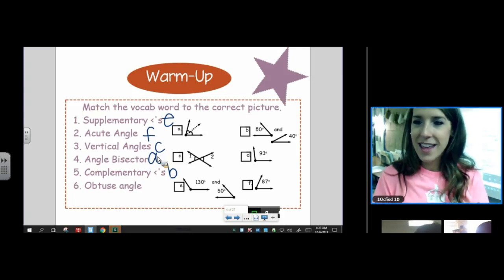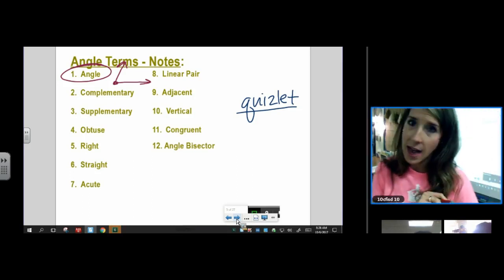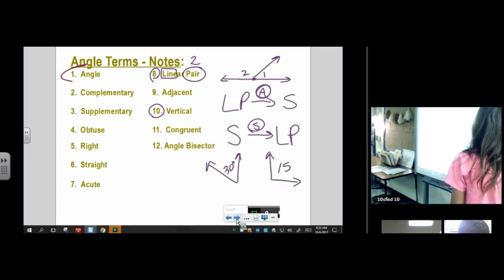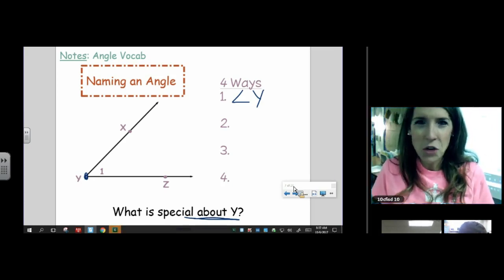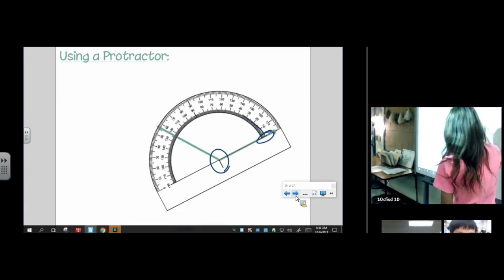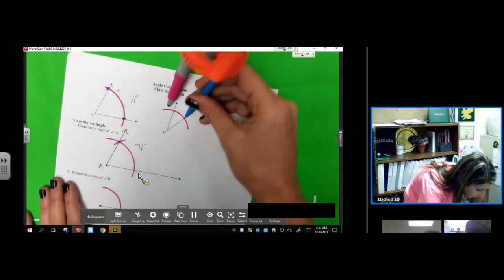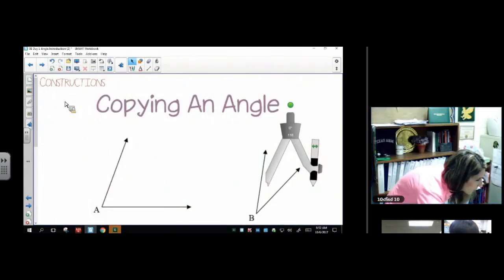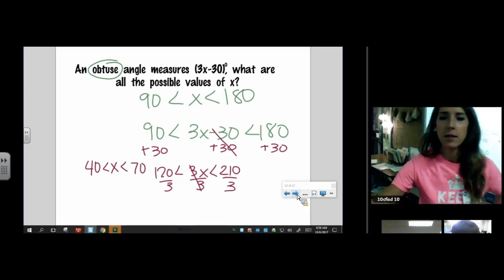Angles and Constructions K 2017